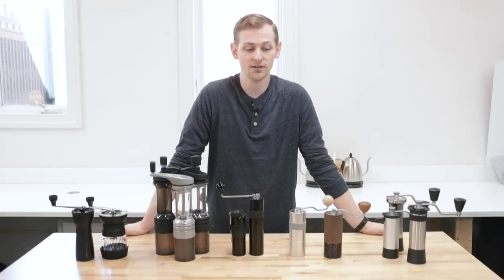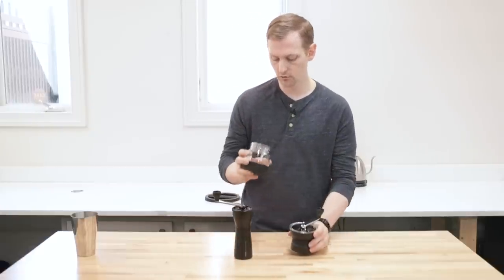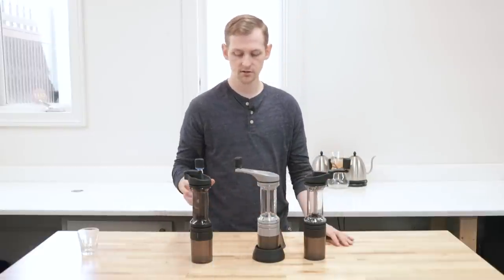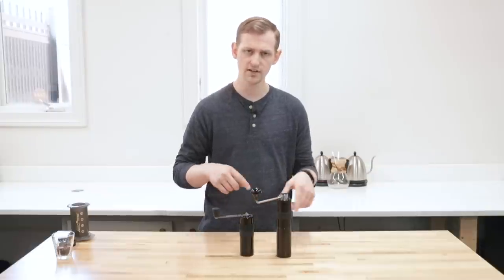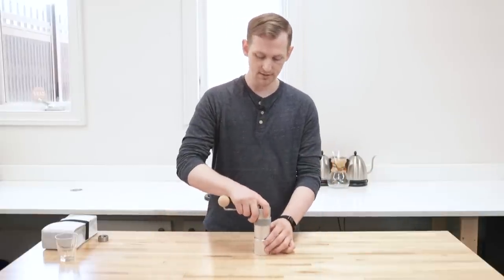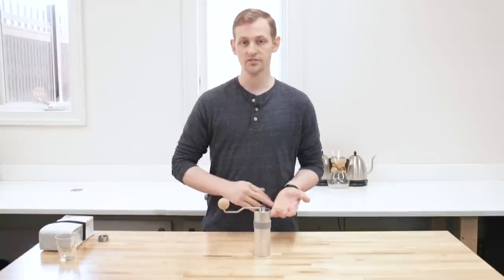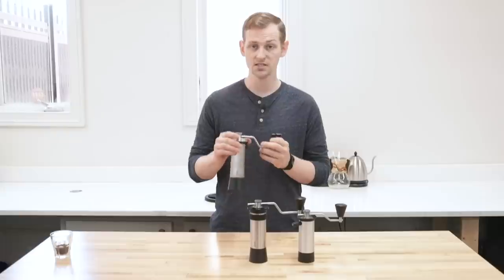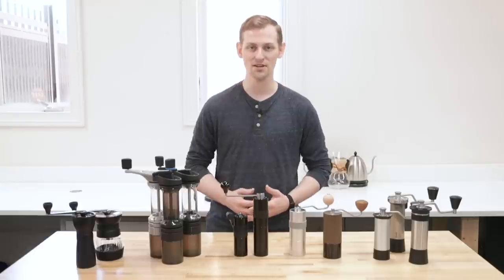A Comparison of Premium Hand Grinders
Manual grinding has exploded in popularity in the last five years, with dozens of premium hand grinder options on the market now that rival or best some of our favorite electric grinders. Of course, with so many models to choose from, it can be daunting to compare the features and benefits of each - and that's where we come in. As we encounter, test, and use new hand grinders (and add some to our catalog!), we take copious notes on how they all stack up.

This video takes a look at some of the most popular premium hand grinders available today. Steve will walk you through each model, grouped by brand, and give you a sense of where each one might be placed among the rest. We cover features, best use cases, strengths and weaknesses, all so you can rest easier when it comes to shopping for the best grinder for you.

** A correction to the overview of the Kinu M47 Phoenix: Steve misspoke and said that the Phoenix was made of aluminum when he meant to say that it was made of steel. If you would like a more in-depth overview of the Kinu M47 Phoenix, you can watch our video on that grinder here:

Grinder time stamps:

Hario Overview and Mini Slim Pro - 3:48
Grinding with Hario Skerton Pro - 5:49

Orphan Espresso Overview - 7:20
Lido Grind Adjustment - 9:35
Grinding with Lido 3 - 10:42
Lido Accessories - 12:20
Shortcomings - 13:42
Lido Wrap-up - 14:40

Knock Overview - 15:05
Aergrind vs Feld2 - 16:52
Knock Grind Adjustment - 18:38
Grinding With Aergrind - 20:26
Downsides - 22:05
Knock Wrap-up - 22:45

Helor 101 Overview - 23:09
Helor Adjustment - 24:44
Grinding With Helor 101 - 26:19
Helor Accessories - 27:59

Comandante C40 MkIII Overview - 28:22
Comandante Grind Adjustment - 29:17
Comandante C40 Downsides - 31:29
Grinding With Comandante C40 - 32:40
Comandante Wrap-up - 33:44

Kinu Overview - 34:08
Kinu Grind Adjustment - 34:41
Kinu M47 - 35:56
Kinu M47 Phoenix - 37:24
Kinu M47 Traveler - 39:12
Kinu Flavor Quality - 40:04
Grinding With Kinu M47 Phoenix - 41:54

Final Wrap-up - 44:00